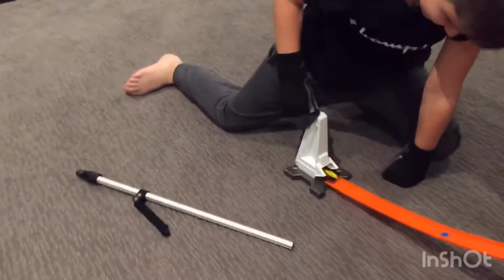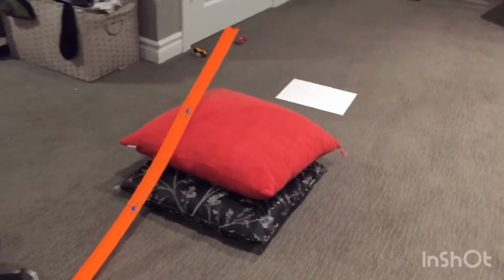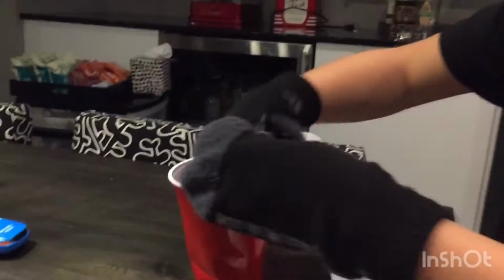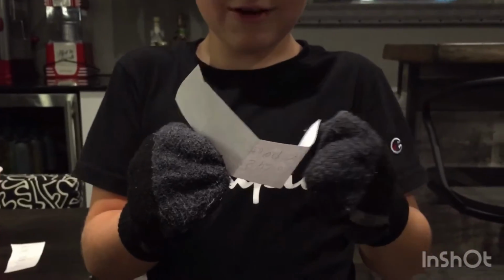The Hot wheels dare challenge!